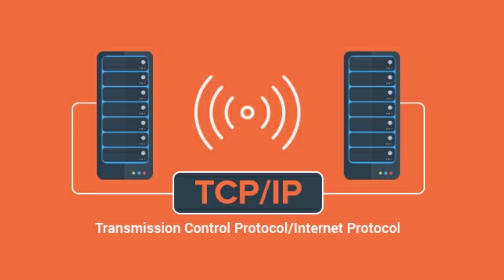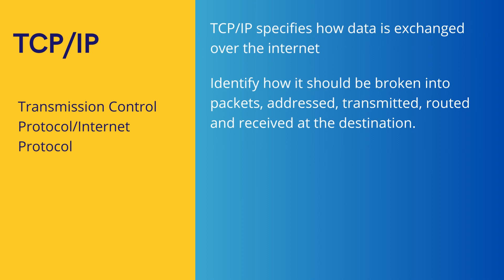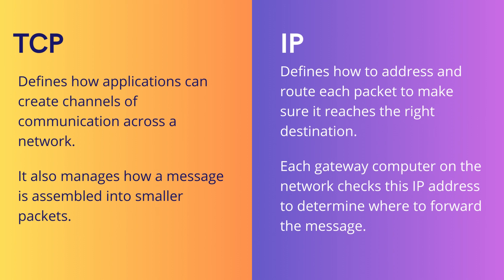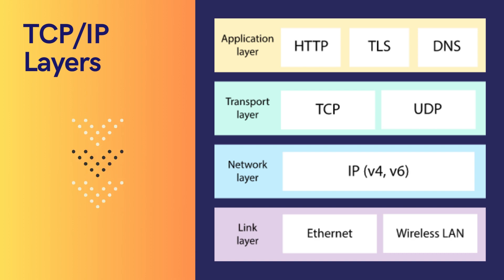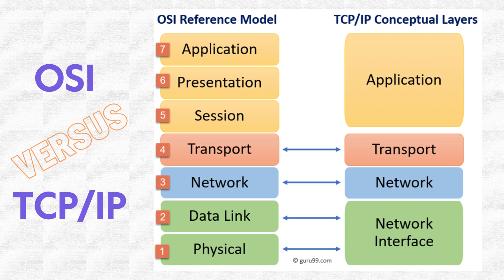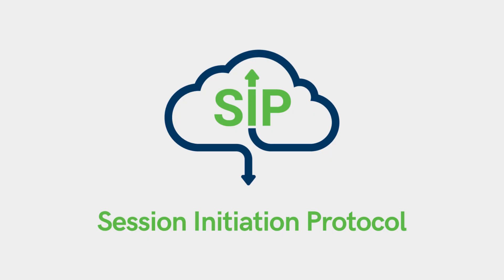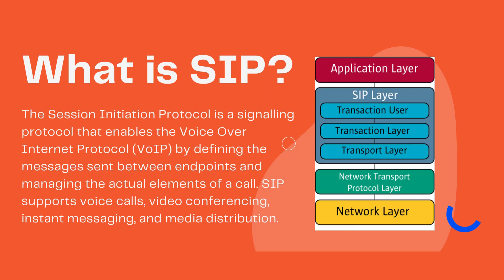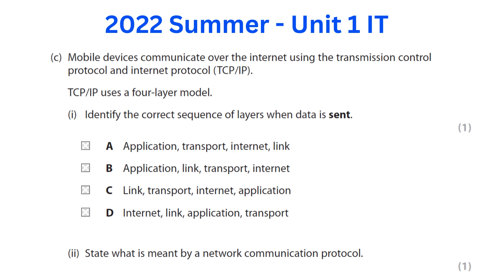Edexcel IAL -AS - IT - Unit 1 - Networks: TCP/IP, SIP, VoIP & Exam Questions in just 16 minutes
*** Playlist for all IT AS - Unit 1 : Topic 2: Network videos in order

Good Luck!